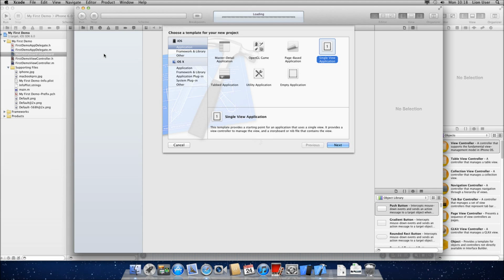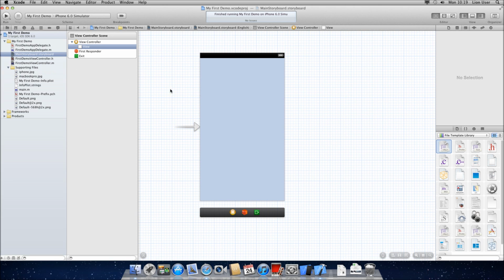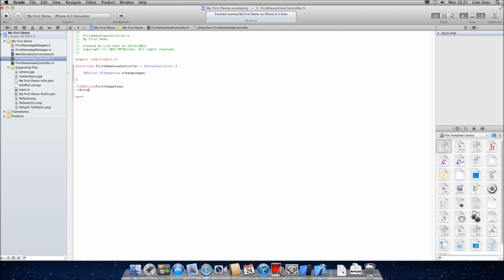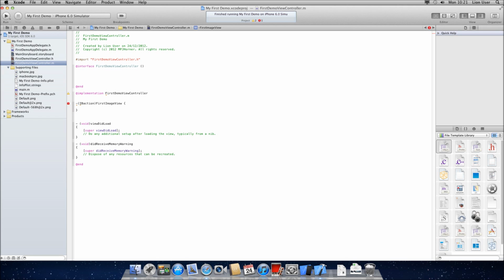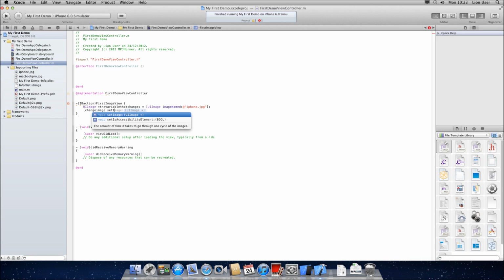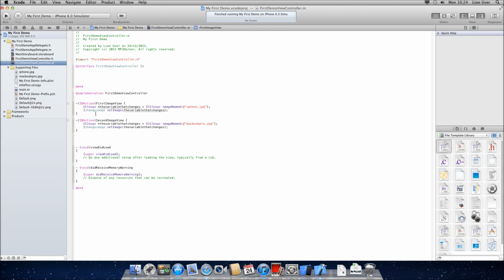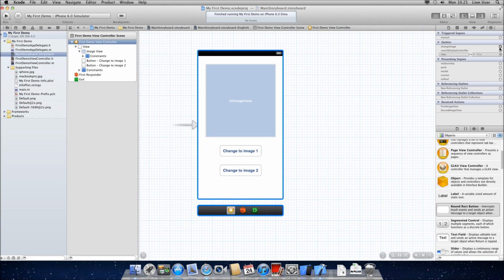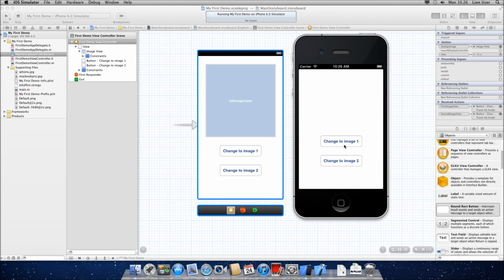Basic : Adding Code to object when Creating an iPhone App in XCode 4.6.2 [HD][Tutorial] 2023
This tutorial shows you how to add code to an object when creating an app in XCode, in this tutorial I am using XCode 4.5.2. With the use of storyboards. Shows you the use of .h and .m files.
this actual tutorial has 3 variable; the imageview object and then 2 images which can be in the imageview. Each button changes the imageview object to one of the images variables. watch in 1080 to see all the code easily.